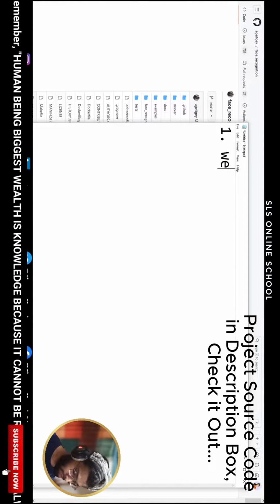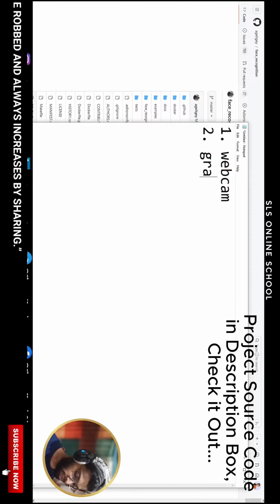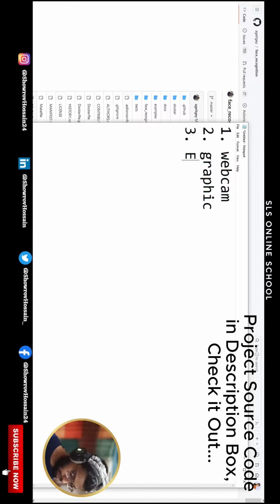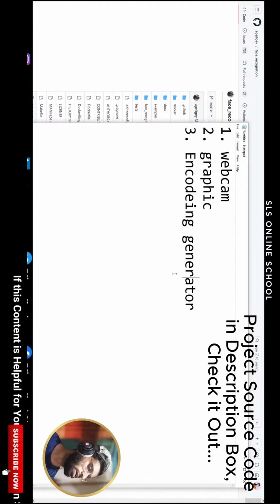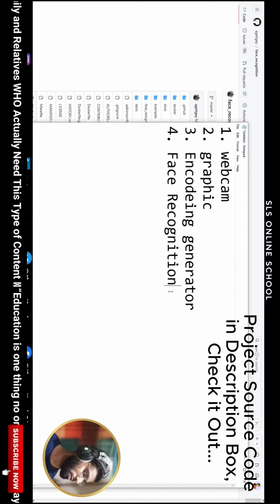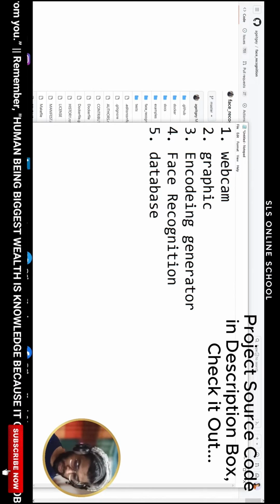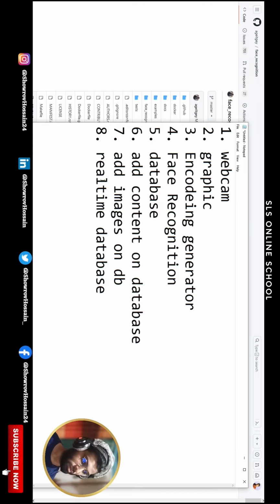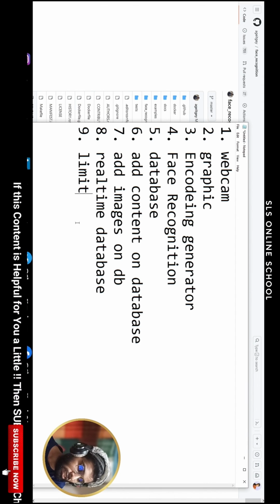Overview fo Creating a Face Recognition Attendance System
In this tutorial, we will explore the step-by-step process of creating a face recognition attendance system using Python. We will cover how to use OpenCV for face detection, recognize faces with the help of a pre-trained model, and integrate the system with a database to keep track of attendance. By the end of this video, you will have a comprehensive understanding of how to build your own face recognition attendance system.